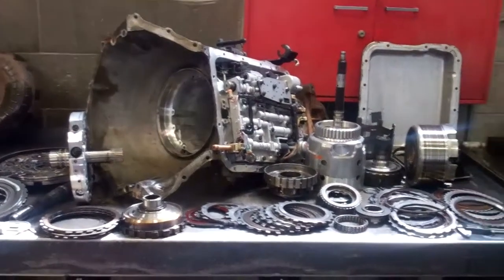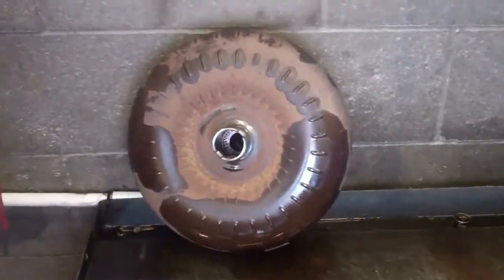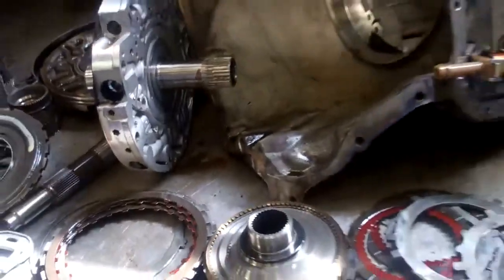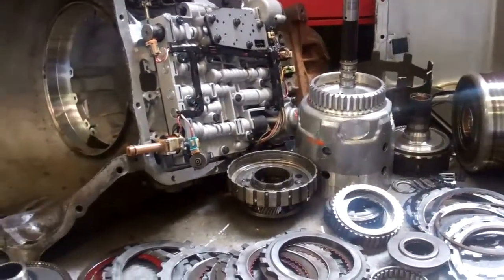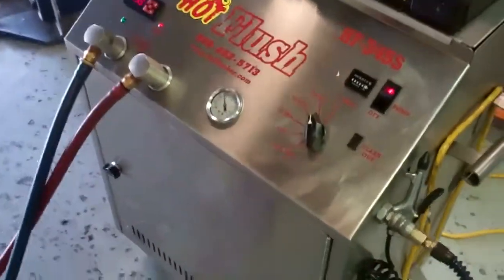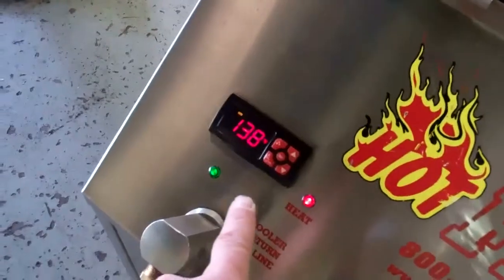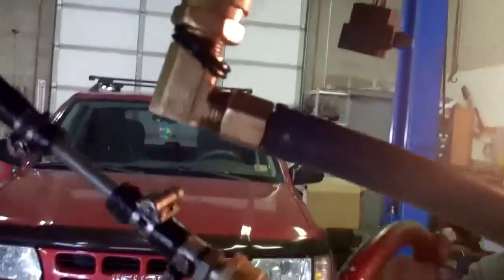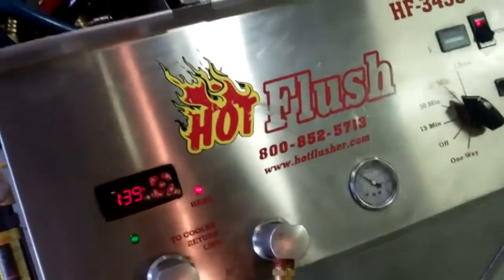Doug's Tahoe Transmission Show-N-Tell